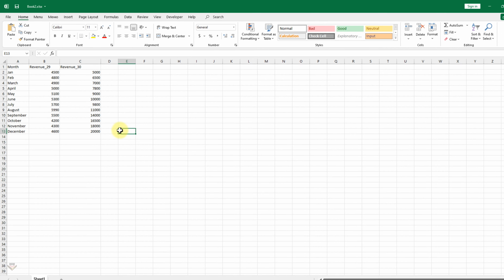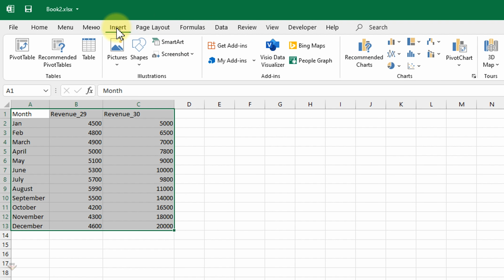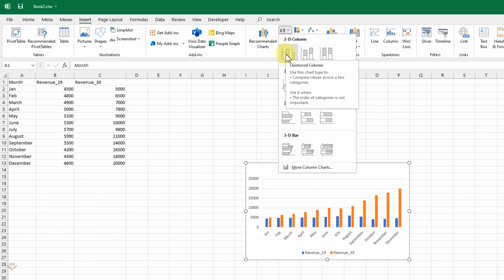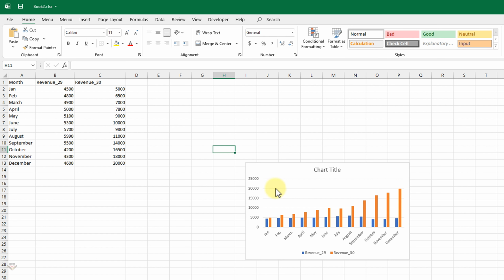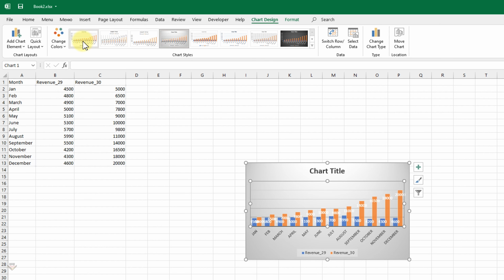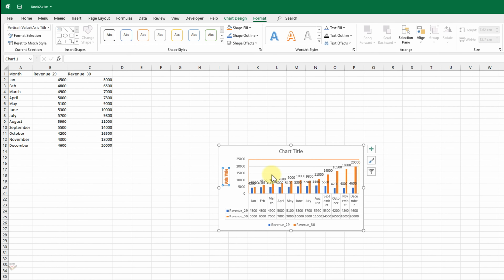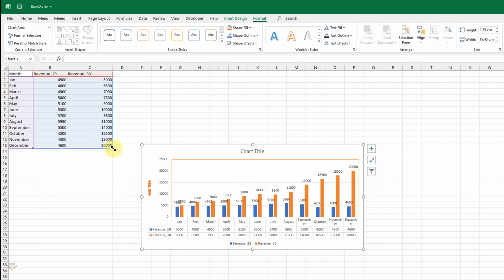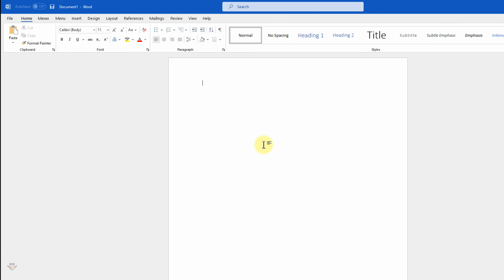📊 How to Create a Chart or Graph in Excel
In this tutorial, you'll learn how to create charts and graphs in Microsoft Excel. We'll cover the basics of selecting data, choosing the right chart type, and customizing your chart to make your data visually appealing and easy to understand. Whether you're a beginner or looking to refine your Excel skills, this video has something for you. Make your data come to life with clear and informative charts and graphs!